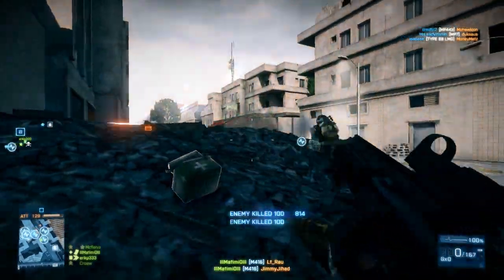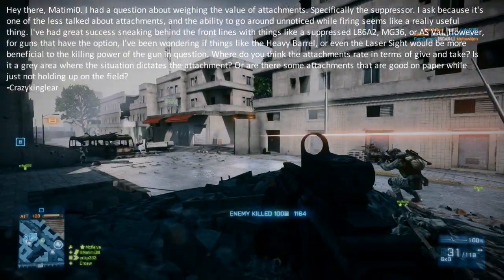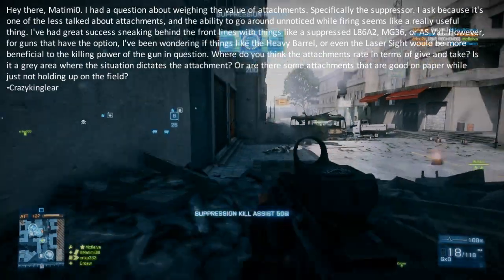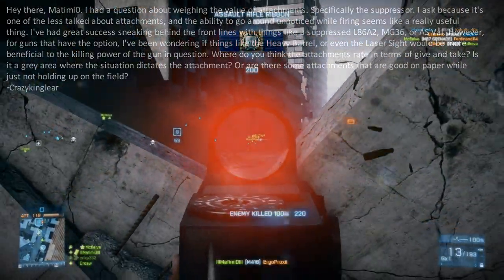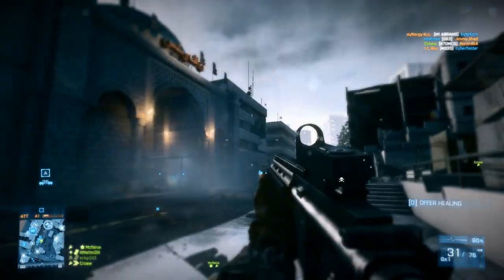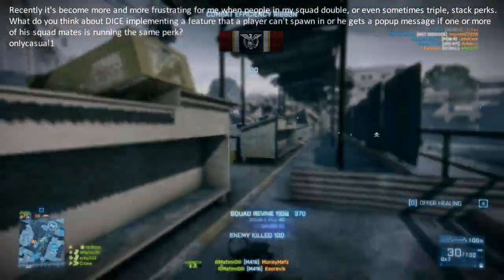Battlefield 3: Overpowered Sniper Rifle, Perk Stacking & More - Sunday Mailbox Ep. 31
Battlefield 4 Premium, Sniping AC130s - Sunday Mailbox

Today's Sunday Mailbox I discuss the idea of adding a powerful semi-automatic sniper rifle, finding a solution to perk stacking and more.